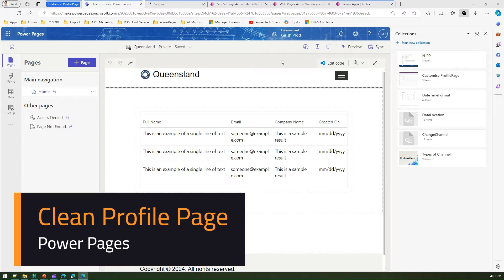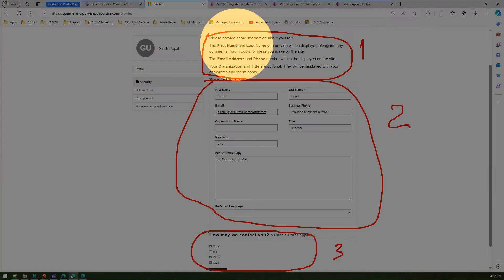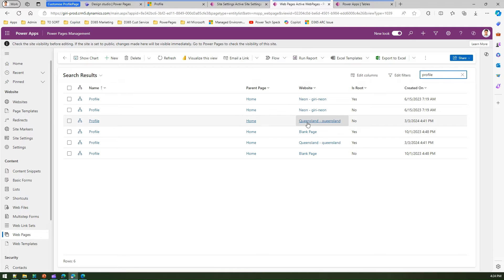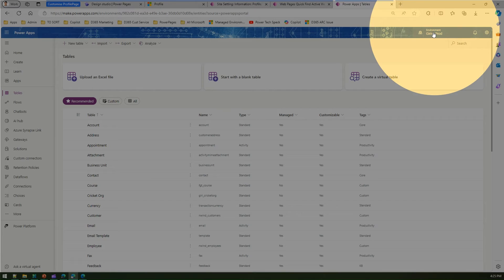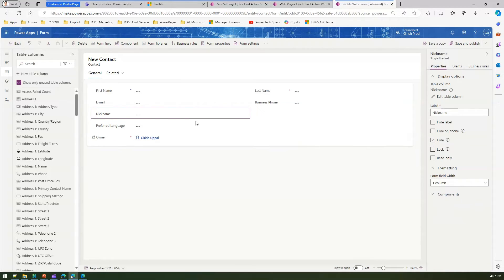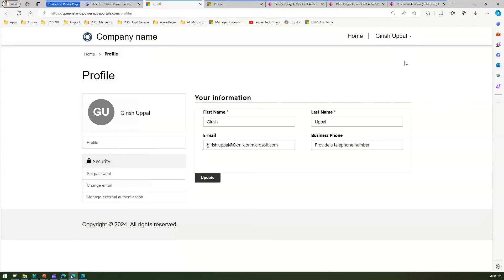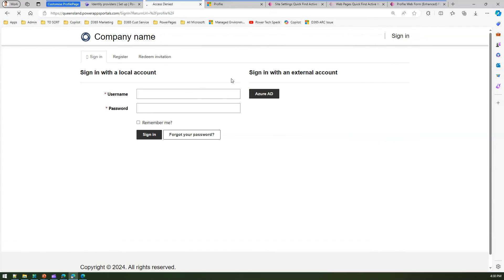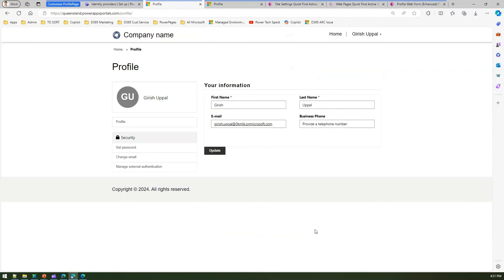How to clean up Profile Page in Microsoft Power Pages website?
This video demonstrates how to cleanup unwanted sections, areas, controls, components and labels in the default profile page which is provided out of the box by Microsoft Power Pages application.

Girish Uppal provides step by step instructions to clean up the profile page from the user interface. The method involves adding a content snippet, updating settings and editing power apps form.